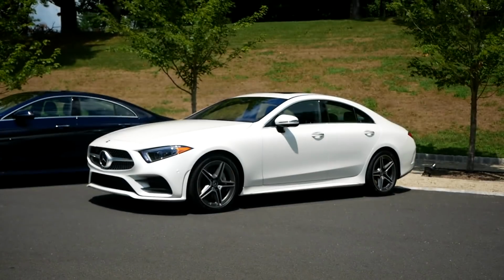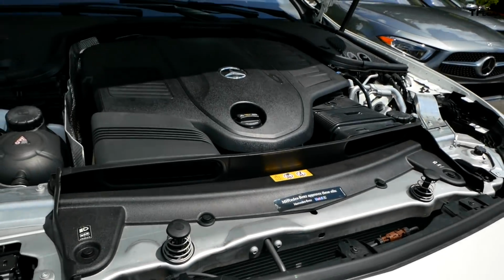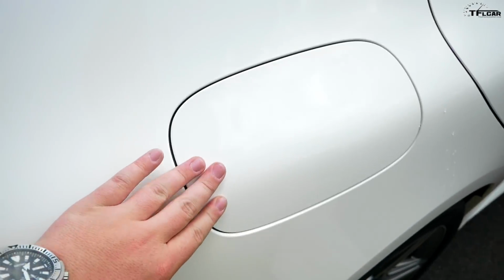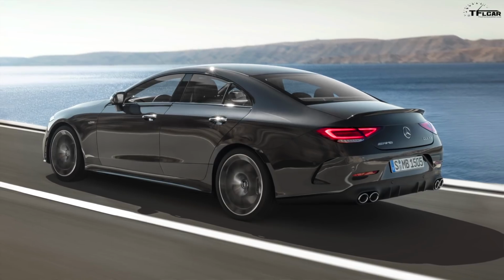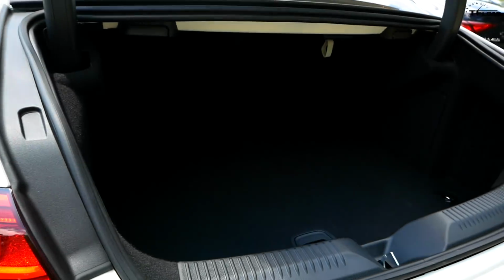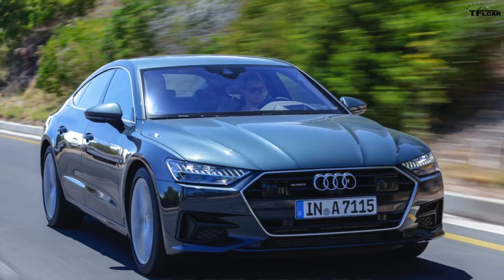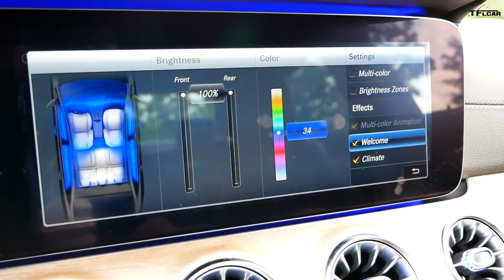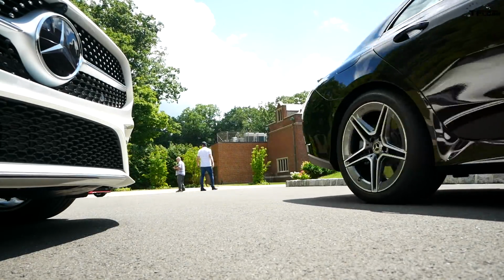2019 Mercedes-Benz CLS Review: A Smooth Straight 6 That Will Make Kenny G Jealous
) Mike heads to the Big Apple to drive the all-new 2019 Mercedes-Benz CLS Coupe, now featuring a straight-6 turbocharged engine with a 48V mild hybrid.